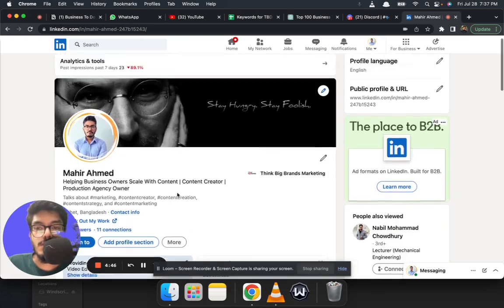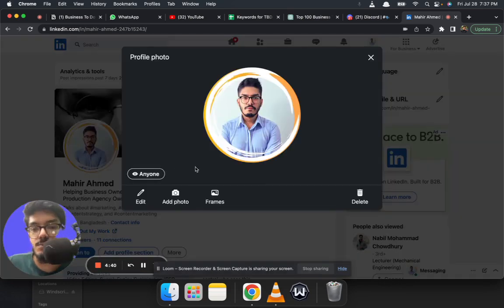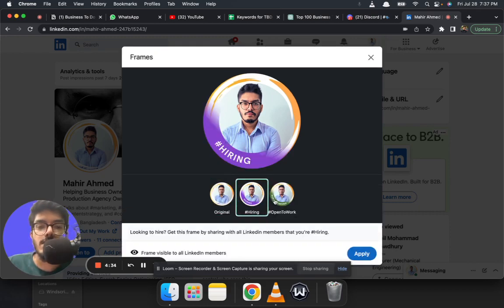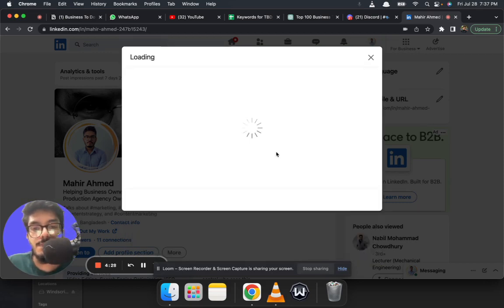HOW TO ADD OPEN TO WORK PHOTO FRAME ON LINKEDIN IN 2024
In this video, I talk how to add "open to work" frame on LinkedIn